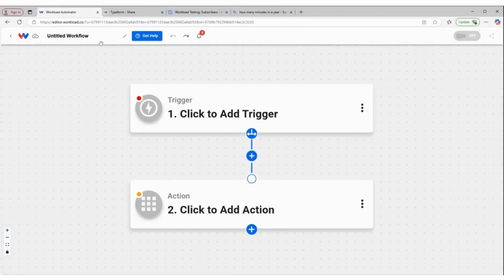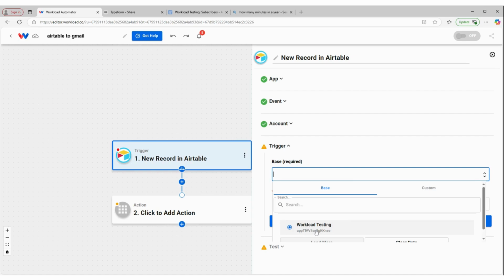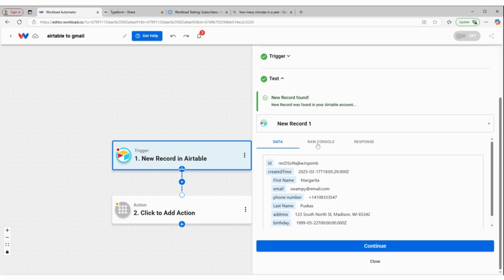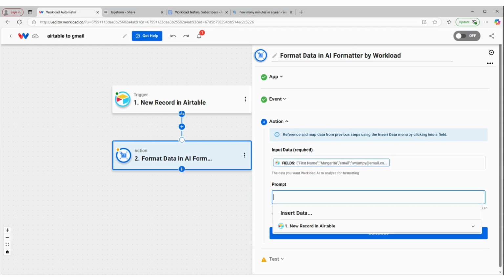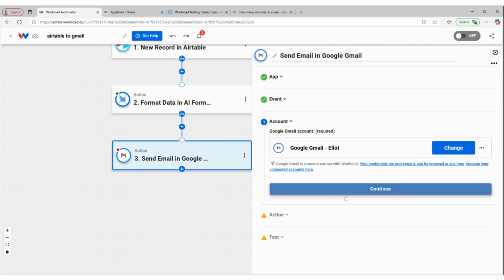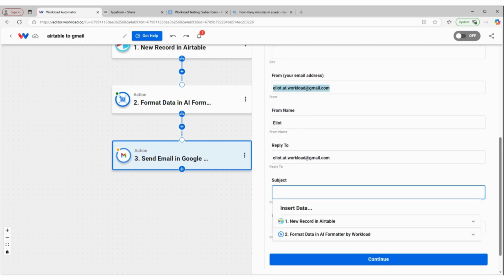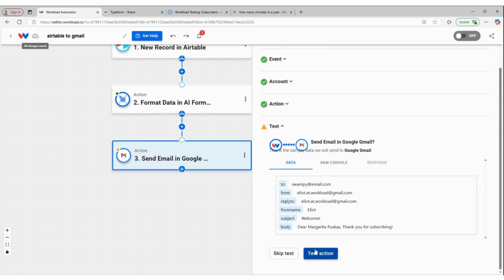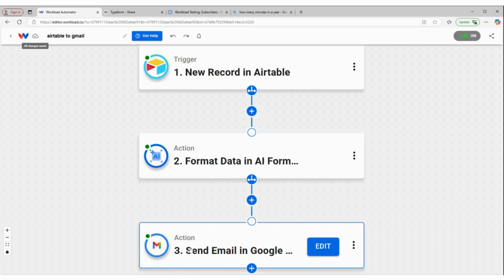Airtable to Gmail Integration: New Airtable Records to Sending Emails in Gmail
Join Eliot as he teaches you how to build a no-code automation that connects Airtable with Gmail! 📊✉️

In this tutorial, you’ll learn how to:
✅ Automatically send a Gmail email when a new Airtable record is created
✅ Customize emails with Airtable data (name, email, details, etc.)
✅ Use Workload.co to streamline communication and automate follow-ups
✅ Save time by eliminating manual email handling